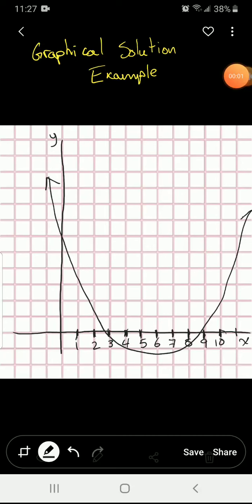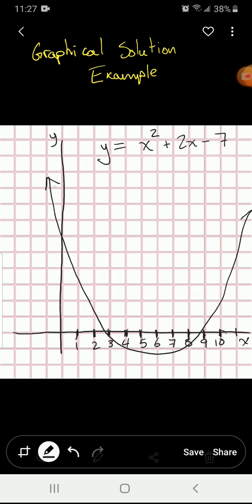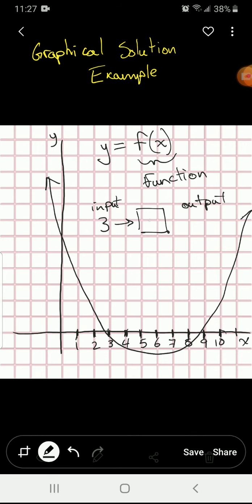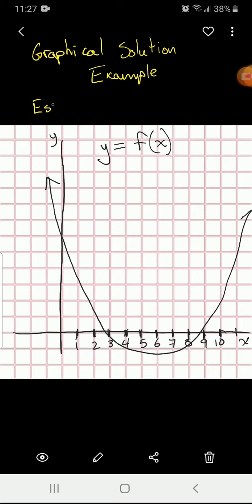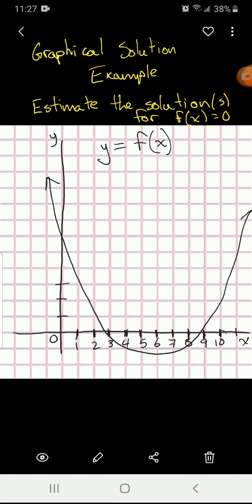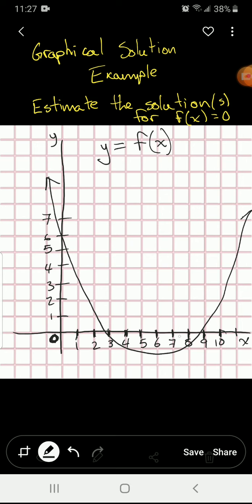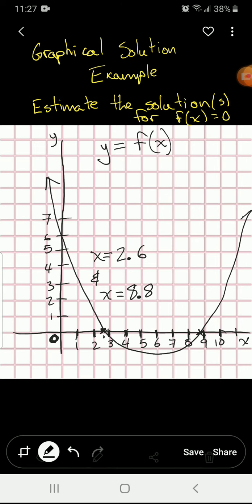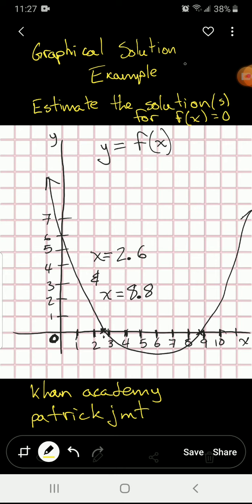Year 9 - Solving Quadratic Equations 2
An example of estimating the solutions for a function f(x)